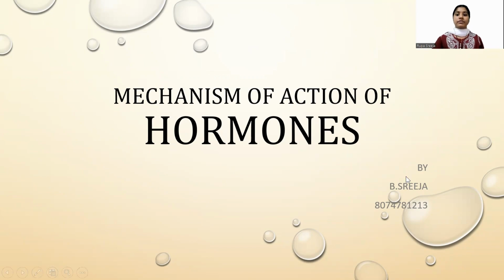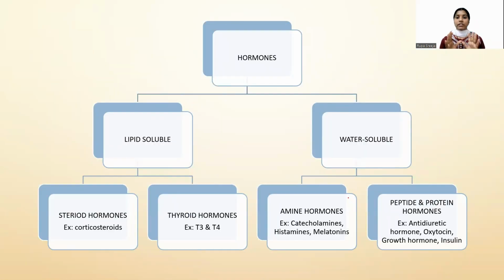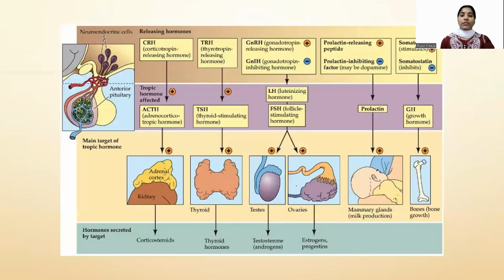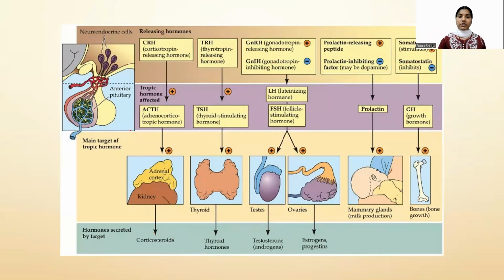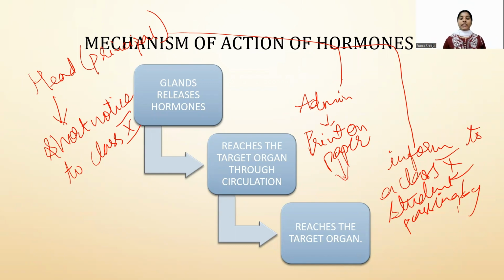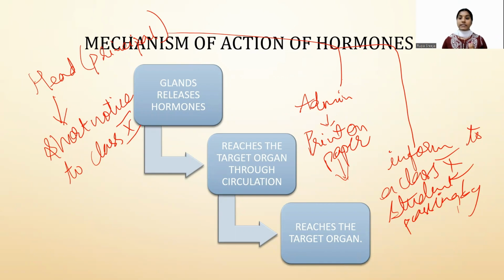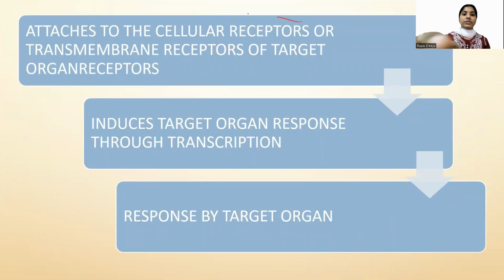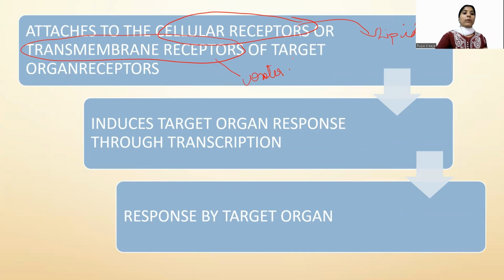Hormones and its Mechanism of Action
In this video, I have given only a brief idea about Hormones their types and mode of action